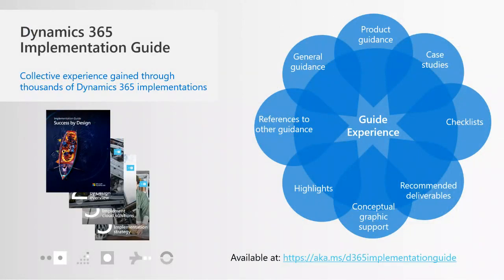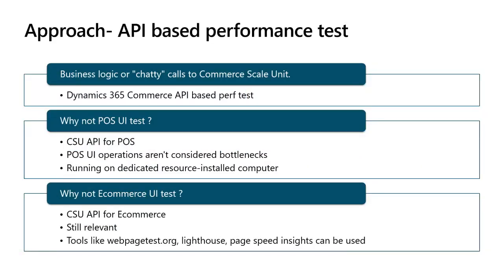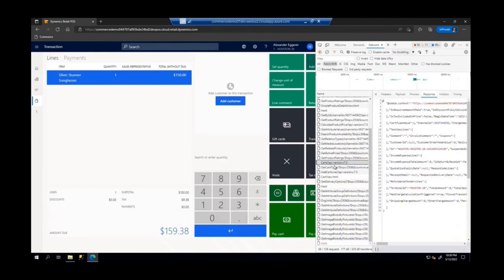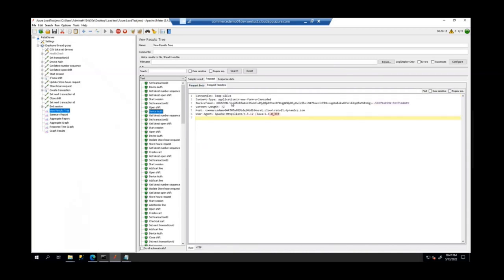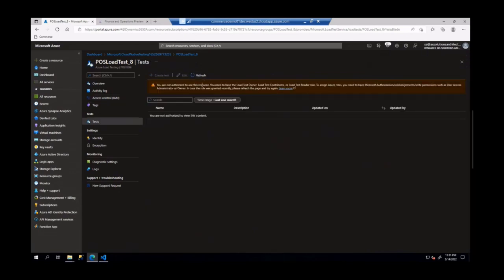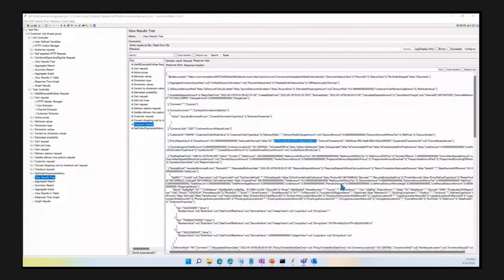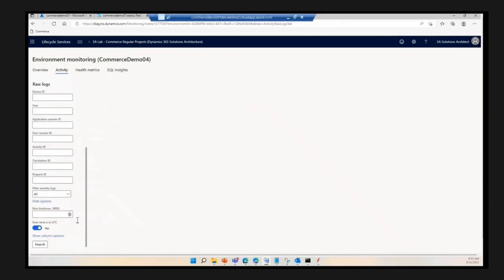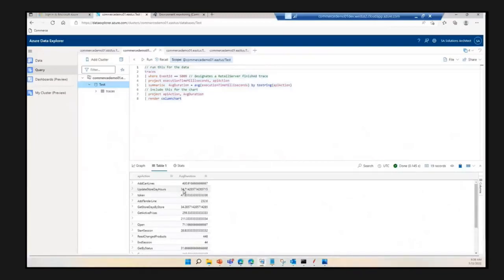Dynamics 365 Commerce Performance Testing | POS & e-Commerce Load Testing Setup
Learn how to set up performance testing for Microsoft Dynamics 365 Commerce and validate the performance, scalability, and responsiveness of Point of Sale (POS) and e-Commerce workloads before production.

 ✅ Understand Dynamics 365 Commerce performance testing
 ✅ Prepare POS and e-Commerce testing scenarios
 ✅ Establish realistic transaction and workload patterns
 ✅ Simulate user activity and transaction volumes
 ✅ Evaluate response times and application performance
 ✅ Identify potential performance bottlenecks
 ✅ Test scalability under increasing demand
 ✅ Validate critical retail and omnichannel processes
 ✅ Establish performance baselines before go-live
 ✅ Improve production readiness for peak retail periods

Perfect for Dynamics 365 Commerce consultants, solution architects, technical consultants, performance engineers, Microsoft partners, retail technology teams, and enterprise implementation teams preparing complex Commerce environments for production.

Test before customers do. Find the bottlenecks. Validate scalability. Protect the customer experience.

0:00 Introduction and agenda
4:33 Architecture and factors
11:39 Planning performance tests
14:14 Preparation and scripting
29:17 Execution with Azure tools
41:25 E-commerce test automation
53:15 Analysis and optimization